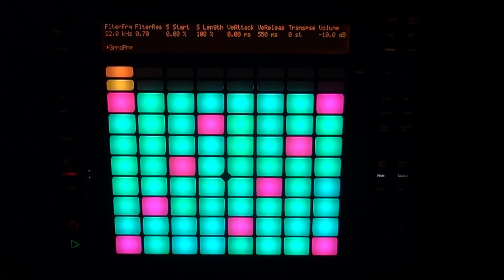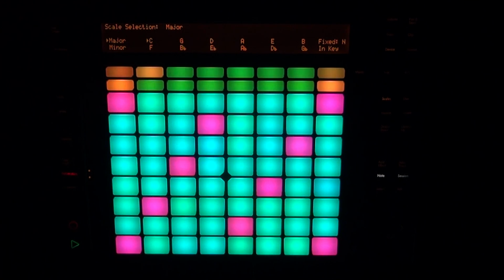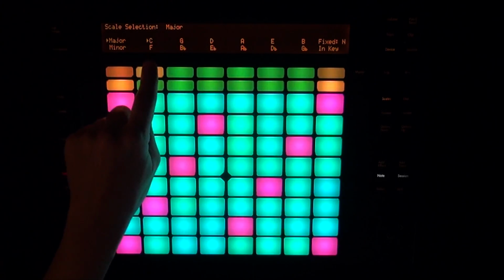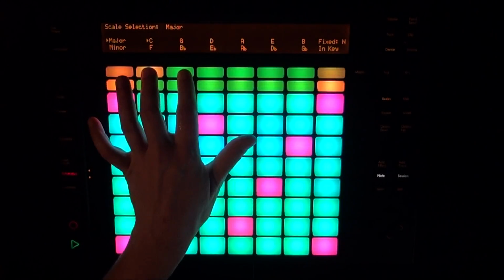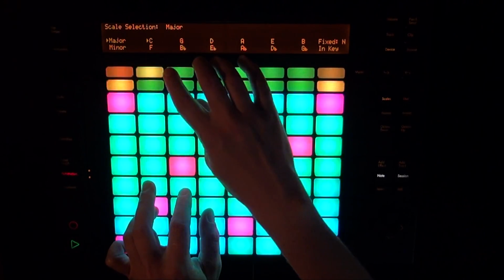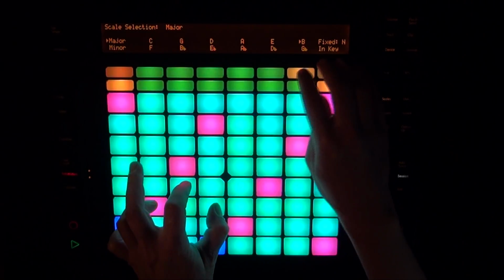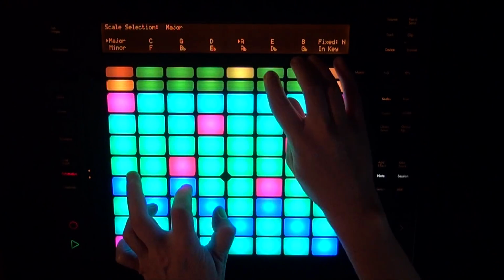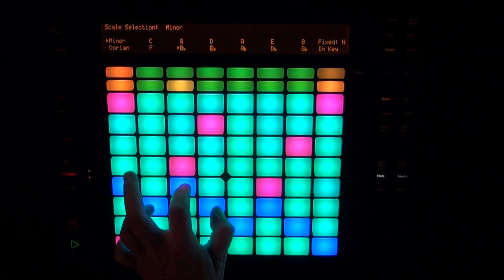Ableton Push Tutorial: Scales & How to play Push like an Autoharp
This tutorial about Ableton Push looks at the Scales settings. You'll get a little crash course in music theory and harmonics as well as learn how to make use of it in compositions.